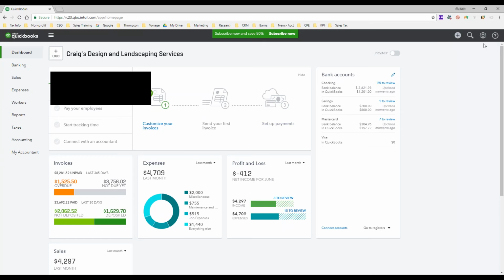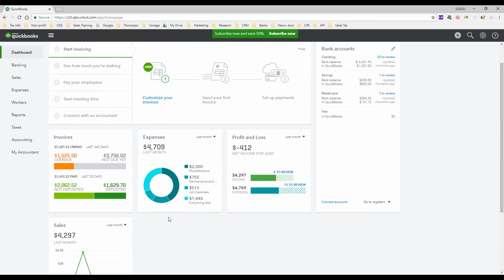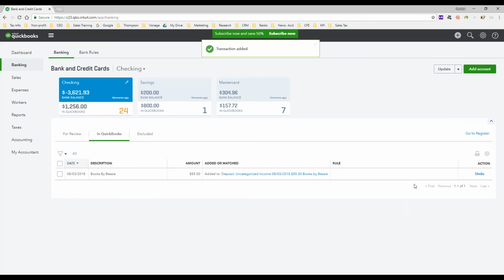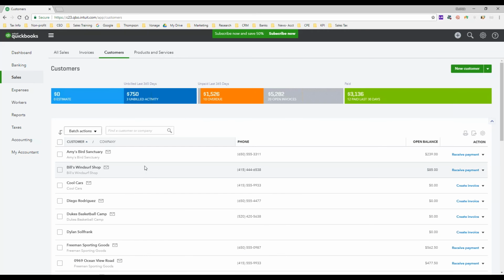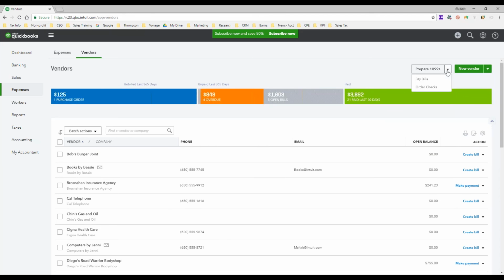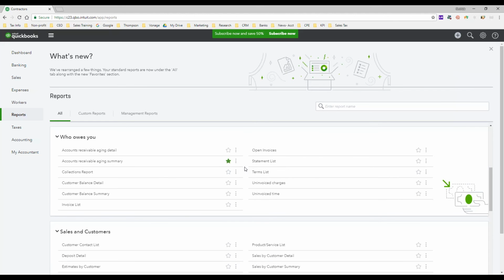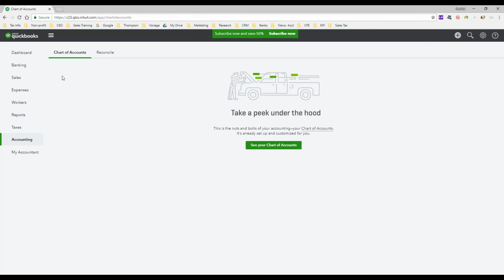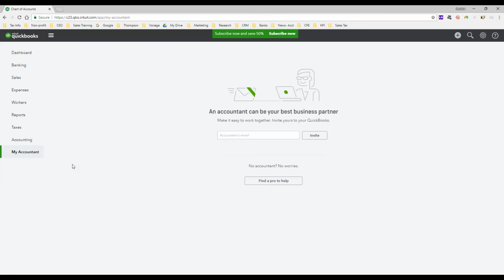An Overview of QuickBooks Online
In this video, I will perform a high level review of QuickBooks Online.